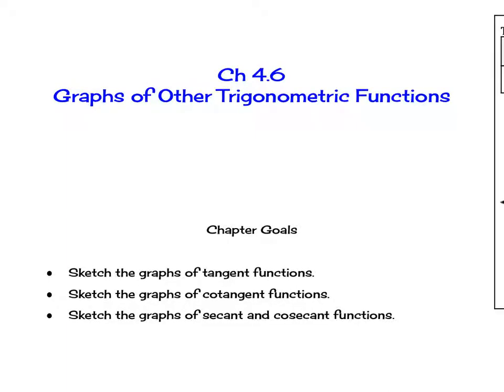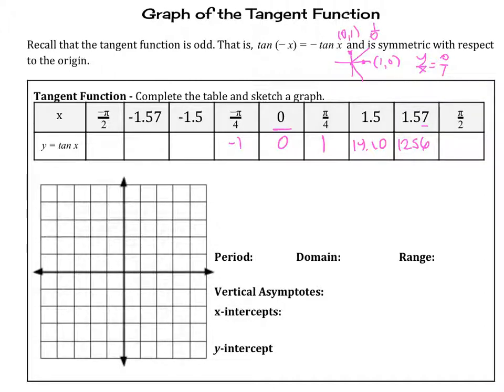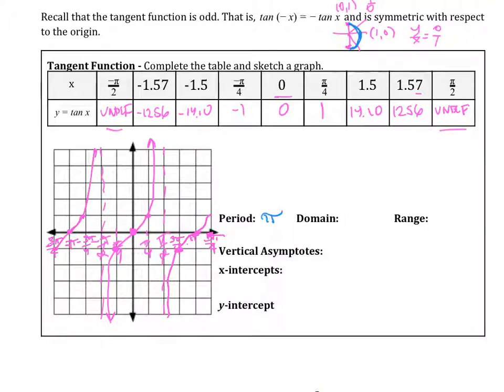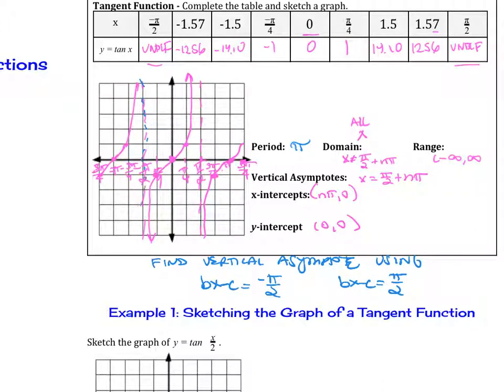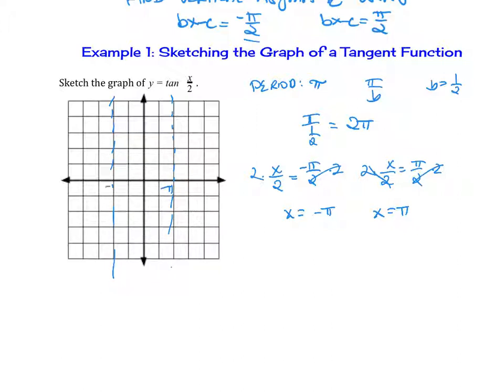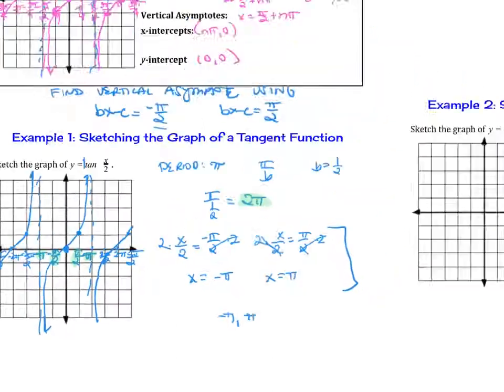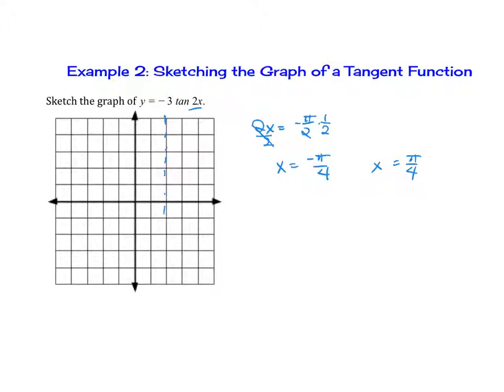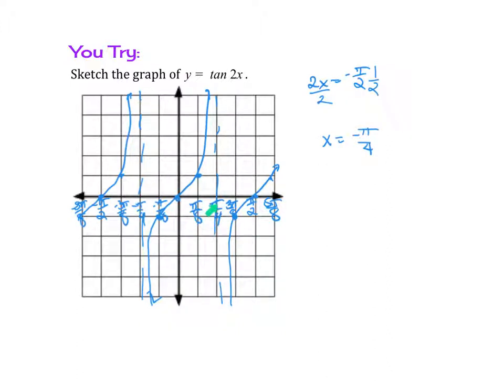4.6 Graphs of Other Functions Tangent